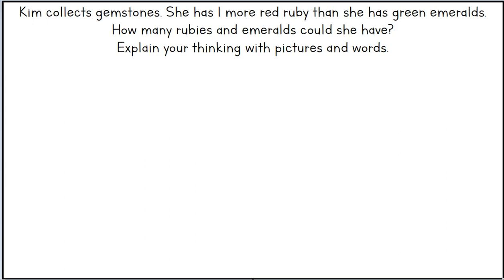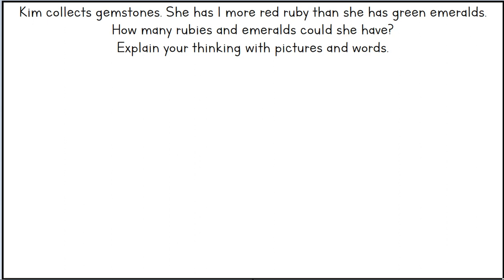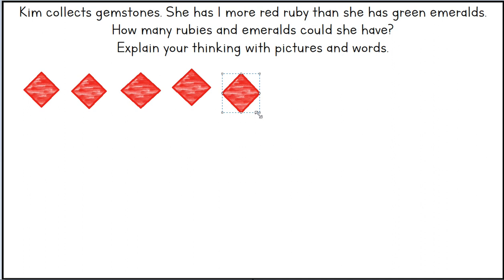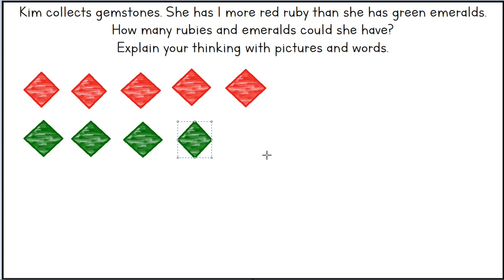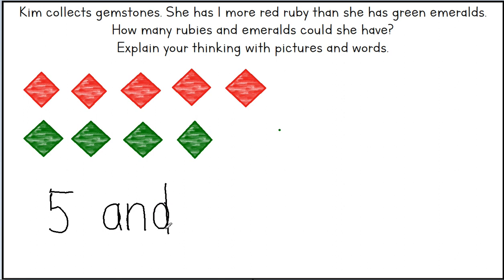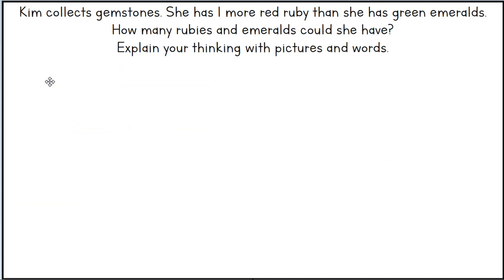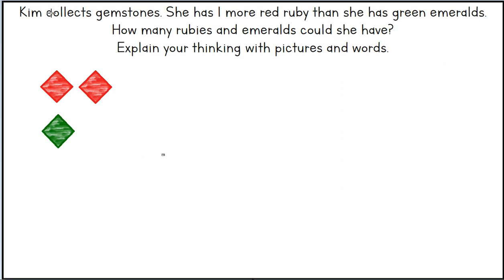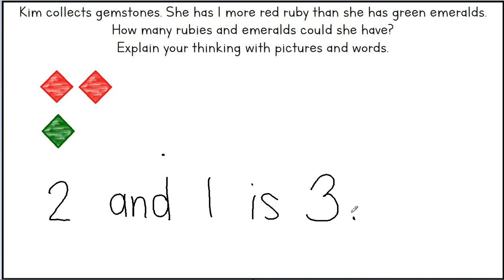Wednesday Word Problem ~ May 6